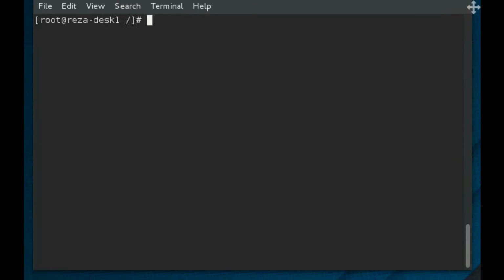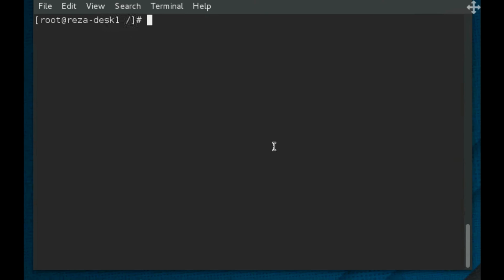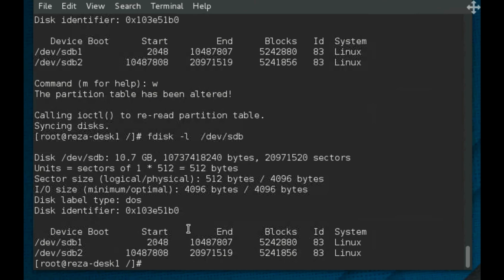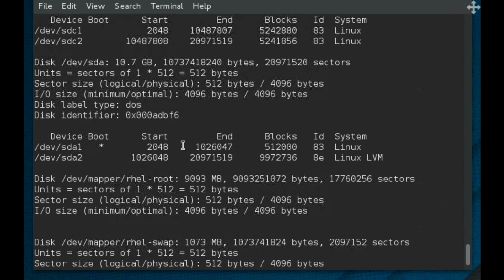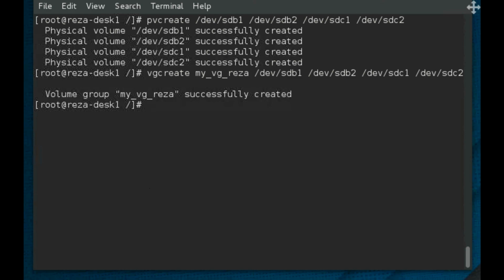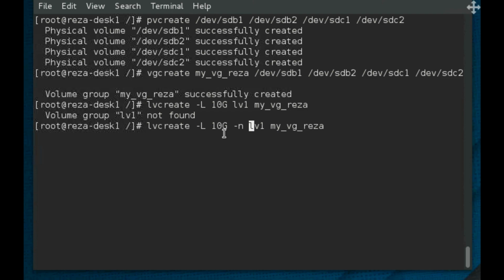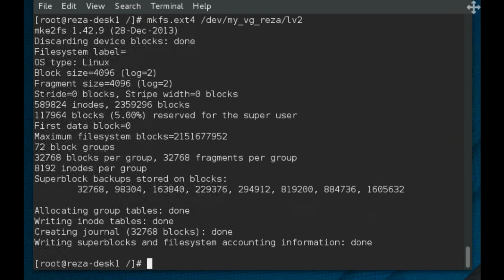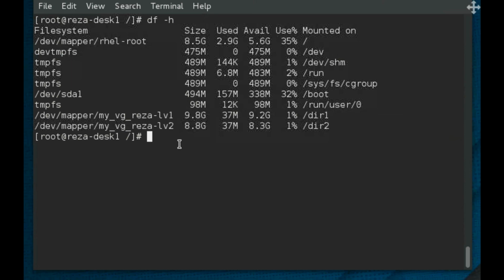LVM in Linux- Logical Volume Management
create partitions, physical volume, logical volume, formatting and mount the partition in Linux